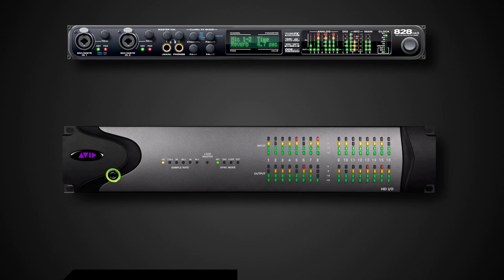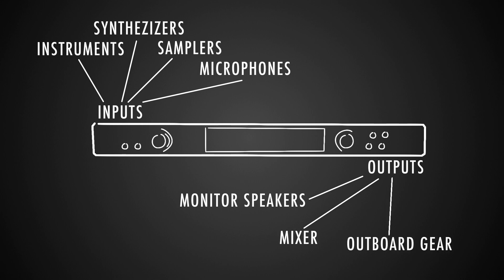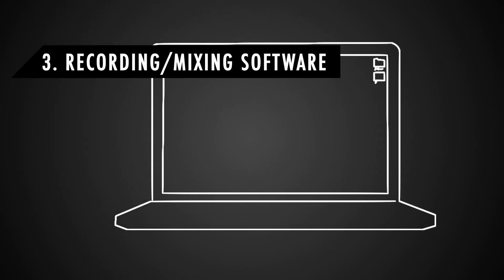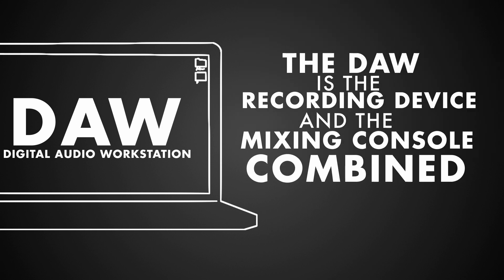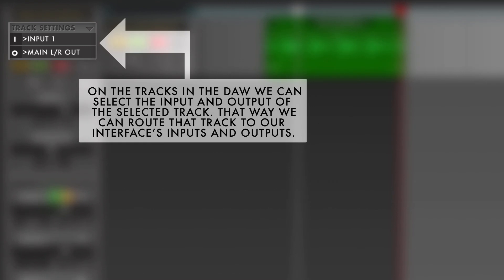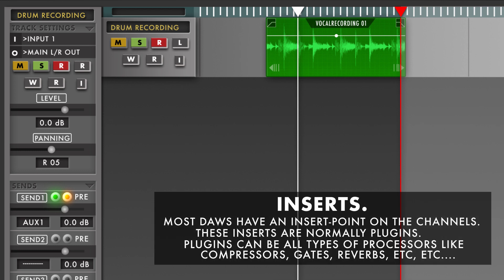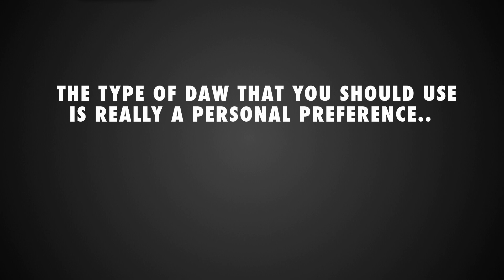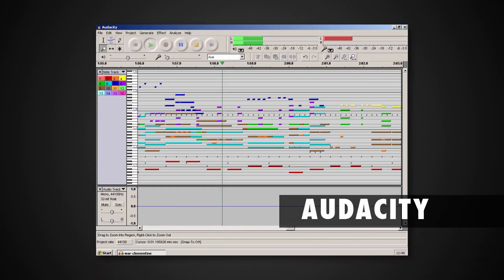Software Mixing Explained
In this episode I'm explaining the very basics of recording and mixing in software.
In the previous episodes we have seen the basics of a mix, how mixing consoles generally work and their signalflow. This episode explains the simple basics of what a DAW is and how the 'signalflow' inside a digital workflow goes.

The next episodes will explain 'digital audio', bit-depth and samplerate, mixing theory part2, and a whole lot more!